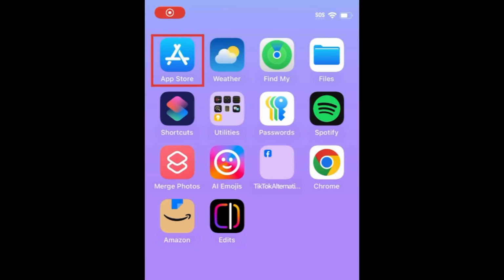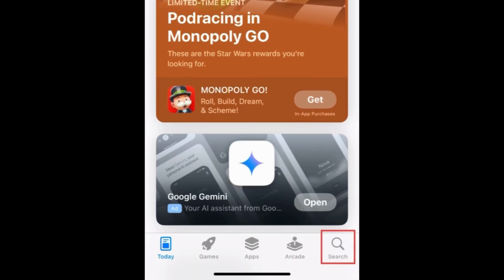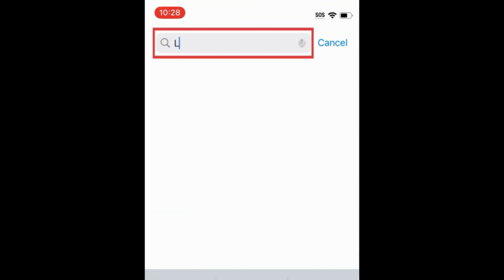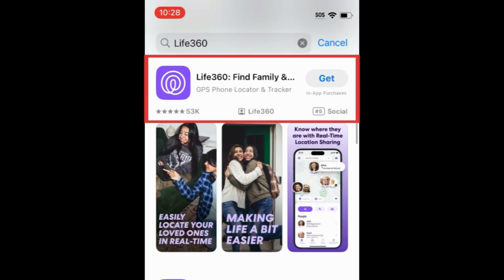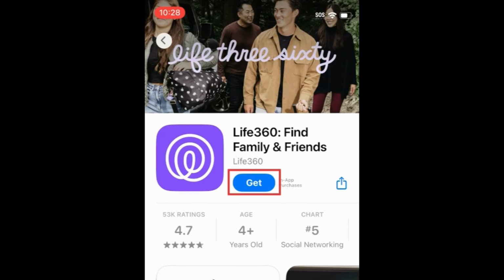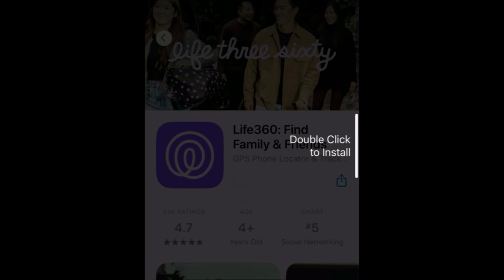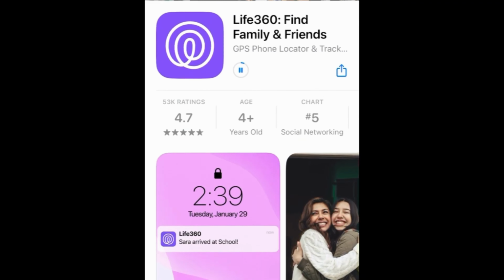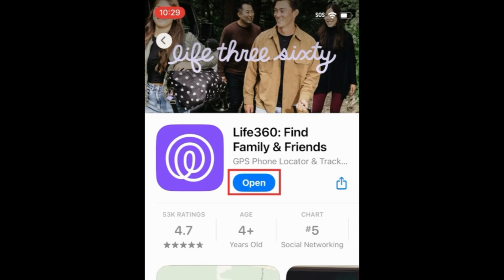How to Download & Install Life360 App 2026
Want to start using the Life360 app to keep up with your friends & family? Watch this video to learn how to download Life360.

To download & install Life360 on an iPhone or iPad:
Go to the Search tab, and search “Life360” at the top.
Tap Life360 in the search results.
Wait for the download to finish, then tap Open to start using the Life360 App.

To download & install Life360 on an Android device:
Tap the search bar at the top, and type in “Life360.”